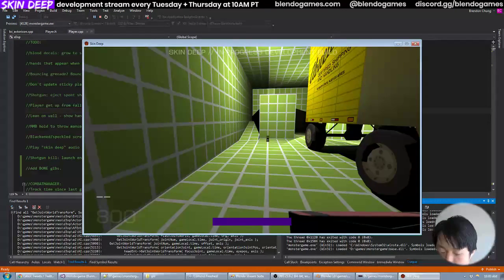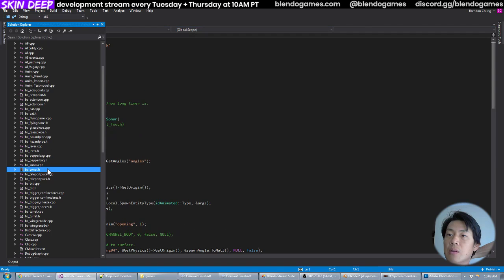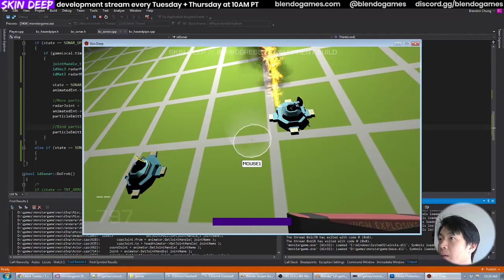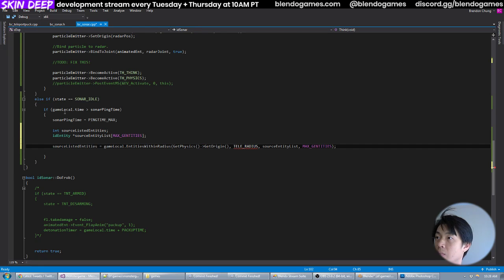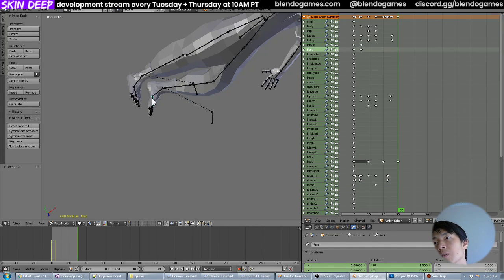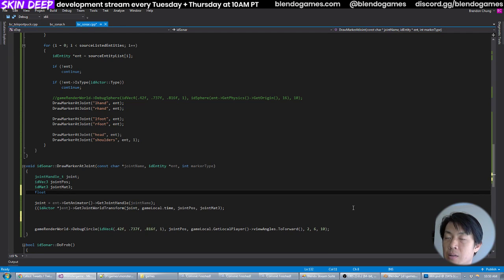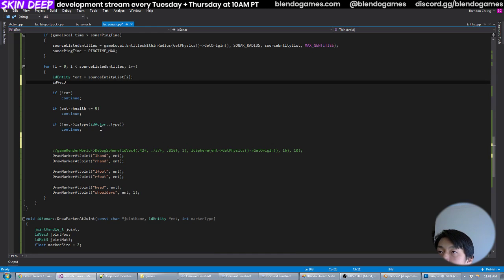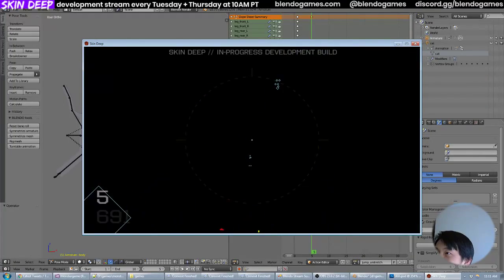Skin Deep development stream May 17, 2019